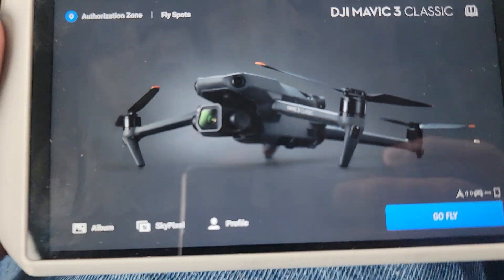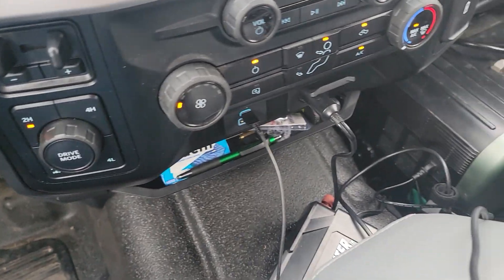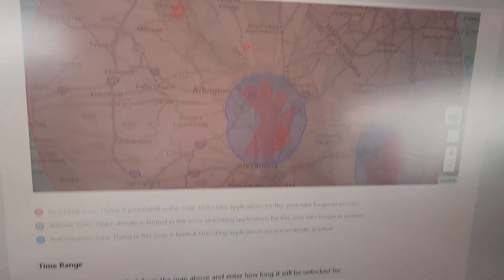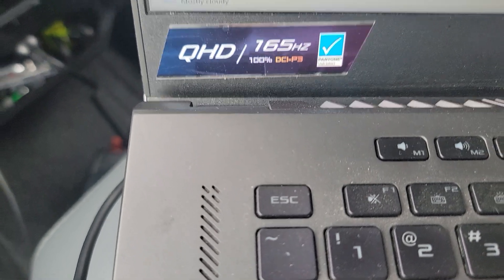DJI authorization zone unlock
Is your DJI drone not launching due to an authorization zone? How to get the authorization zone loaded to your controller.

If you like this kind of content, hit the thumbs up button and consider subscribing to the Grand Roofing channel, then hitting the bell notification so you're notified when the next video is up.

My best tools, I use every day!